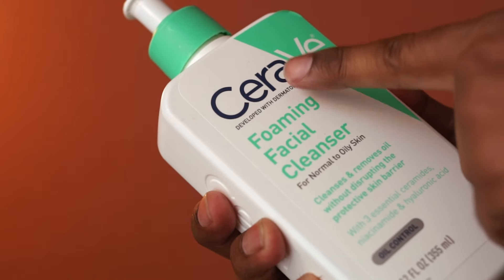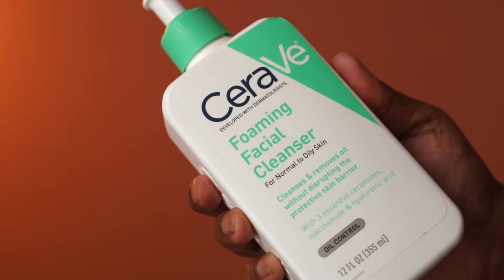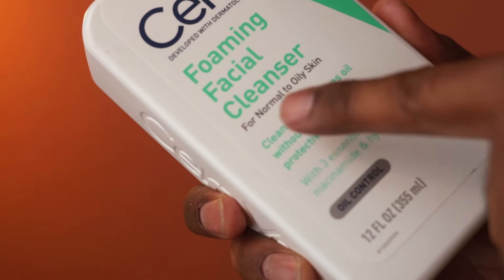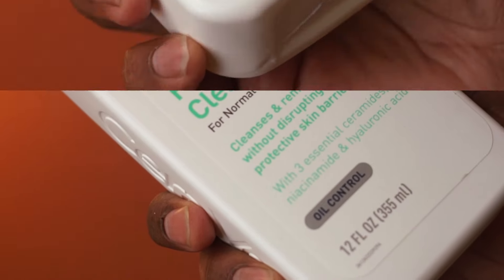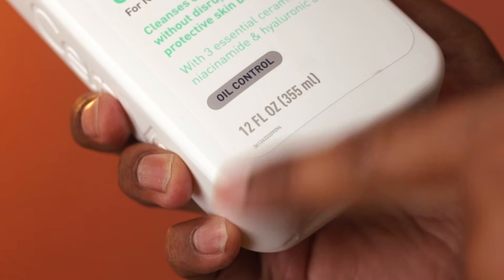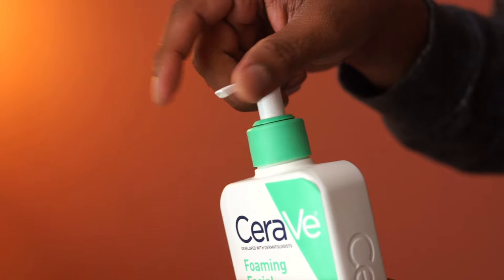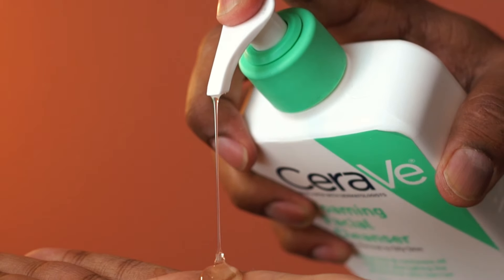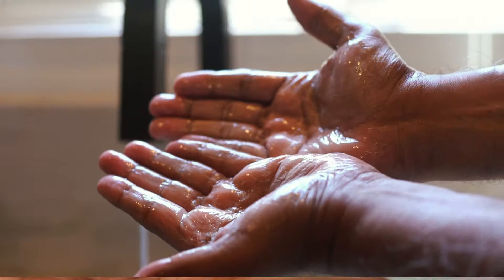Take a Closer Look: CeraVe Foaming Facial Cleanser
This is a facial Cleanser from CeraVe

This one is designed for people with normal to dry skin

This helps you Remove dirt and oil

And this bottle size is 12 fl oz

And this design keeps the bottle in place

Twist the nozzle to open

This looks like a lotion and this is fragrance-free

Overall, this Cleanser is easy to use, works great and this pack is highly recommended